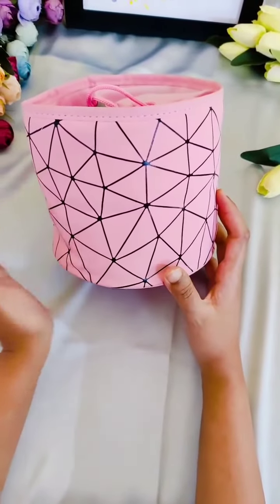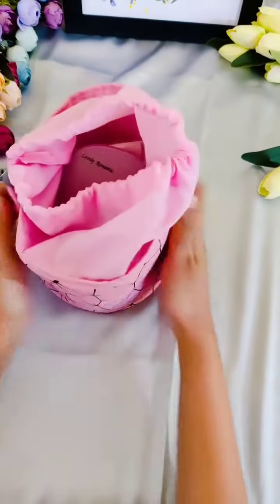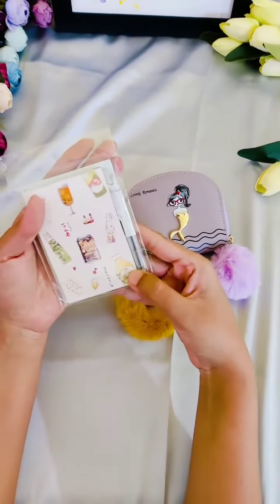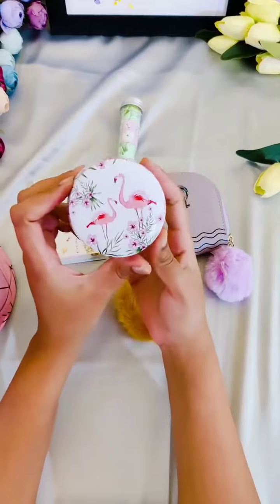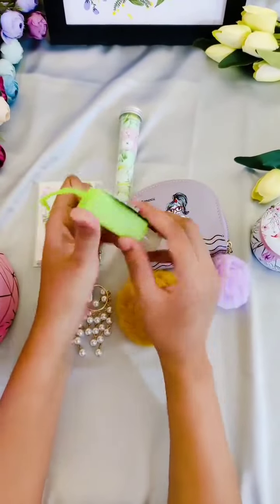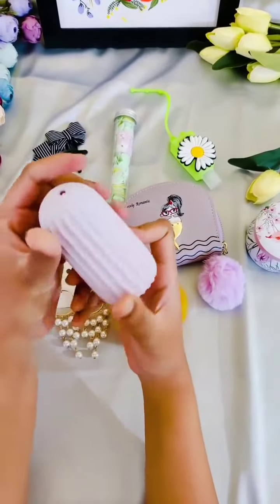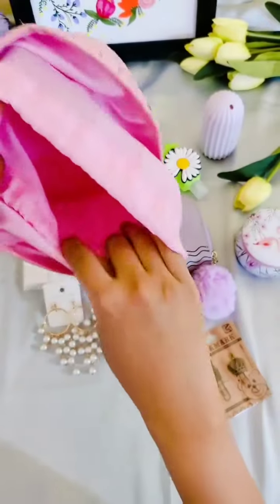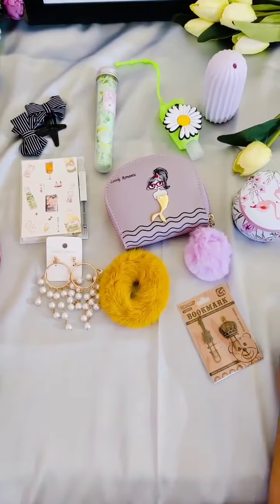💥 combo offer 💥 cute little pouch 💥